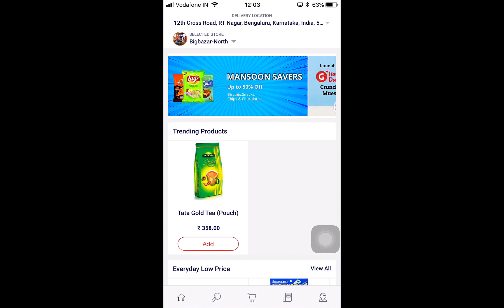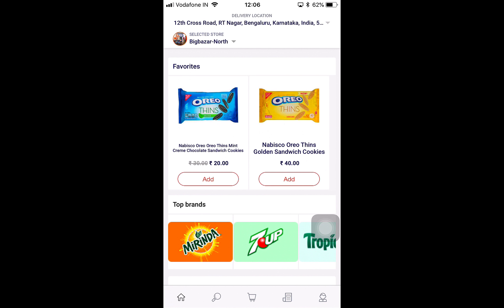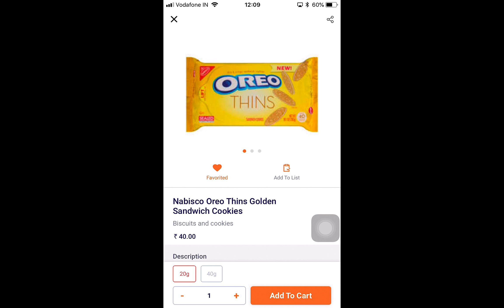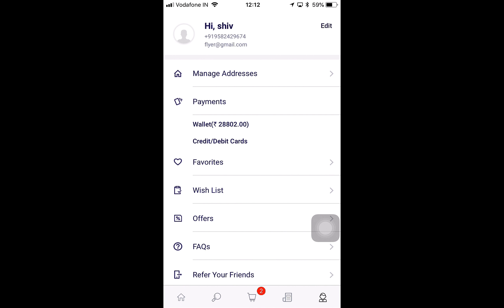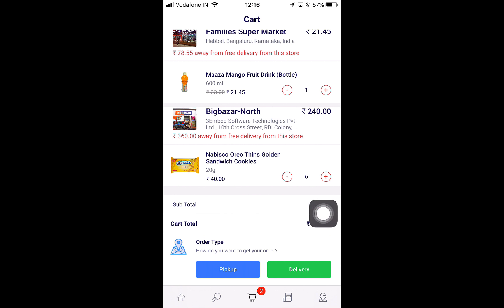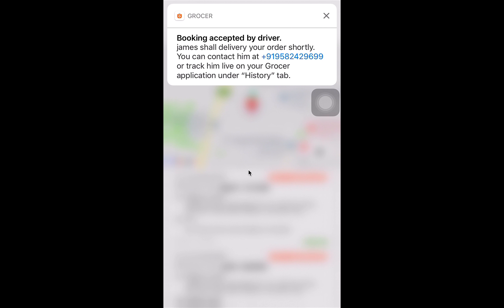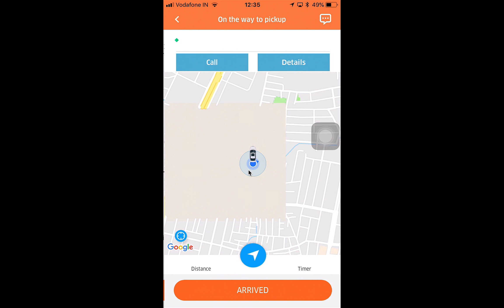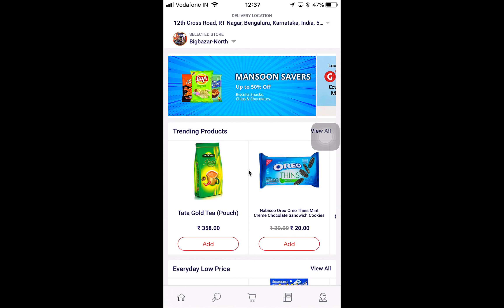Multi-Store Grocery Pickup & Delivery Solution | Grocer App Demo Video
The Grocer app is developed to provide an all-rounded software solution for multi-store grocery shopping & delivery.

The solution consists of an online grocery shopping software, grocery delivery software, grocery store inventory management software, grocery distribution software – available on the Grocer app & website software solution.

It has the Instacart Grocery app at its heart of inspiration. Also other higly popular apps like Bigbasket, Instashop, Cornershop, Frehsdirect, Happyfresh, Tesco, Walmart and more.

Create your own location/niche-specific Instacart clone / Grofers clone / Swiggy clone with Grocer

9 Most Effective Features of a Grocery Delivery App
1. Easy sign-up process

The first step a customer goes through is sign-in and sign up process making it easier will make it easy for the user to make an account on the app.

Adding one very effective feature to the app is providing an option for the sign-up process like sign via google, Facebook, etc. help the user for easy signup process as they don’t have to make a specific account for the app.

2. Enhanced search

As grocery has hundreds of products it becomes quite difficult for the user to choose the correct item the enhanced search option gives the user a quick list of items which are used in household and mostly sold/searched this feature will help customers to help users to get an idea of their shopping list and improve it.

3. Add to cart option

When a customer goes through the full shopping list what if he likes an item and does not have the add to cart option it seems a bit unorganized.

Keeping a big add to cart option will make it easy for the user to buy that thing with just a tap, with this feature the total value of the cart will also be displayed on the top to keep a check on the total bill of the cart. Exactly working like a trolley when you go to a grocery store.

4. Recommendation

The recommendation section is very useful for the user to improve his app experience. When a user makes a purchase through the grocery app then it stores your data and next month when you buy the grocery this data gives you a list of items recommended by your last selection.
This feature saves time and therefore is advisable to add this feature to the app.

5. Save for later feature

If the user finds a product very useful but he may not need that right now, So this saves for later option saves a particular product for the user and whenever he comes to the app next time the app reminds him of the product whether he wants to buy that product or not.

It keeps a record of products and not let the user forget about it so it is very useful indeed.

Online grocery shopping sales

6. Push notifications

Push notification feature will help the user to get constant updates about the app. Notifying the user about discount offers, festive offers, and if something new and trendy is going to take place in nearby stores which will entertain the user and much more information which is delivered to the user to keep them updated about the app.

7. Safe and convenient payment procedure

After completing the selection process the user comes lastly to the payment process where he makes the payment and completes his order. Making an easy and safe payment gateways is also an important aspect for the mobile app developer to make this app.

We can solve this problem simply by just adding various payment options like Cards, e-wallets, UPI, net banking and cash on delivery as well which makes it convenient for the customer to pay through the method of his choice and complete the payment.

8. Live order tracking feature

This is one of the best features which a delivery app can have. Keeping your customers updated about their delivery is what they require.

The live tracking features provide the customer with the location of the driver where he has reached and gives an estimation of time showing the exact time which driver will take to reach your destination. This makes the customer end the wait for their delivery and relax without the worry of delivery time.

9. Customer reviews and feedback

At last when it comes to customer feedback and reviews that matter a lot for a when it comes to the improvement on the app and adding features. It plays a very important role in pointing out errors of your app and knowing where you can improve to make it better

By just adding the review or feedback dialog box after every successful order makes the customer tell something about your app which you can probably improve.

Adding These 9 features while creating a grocery app will make your app loved by your user.